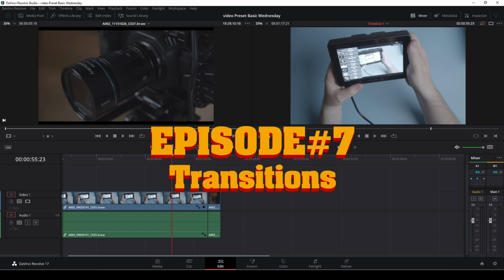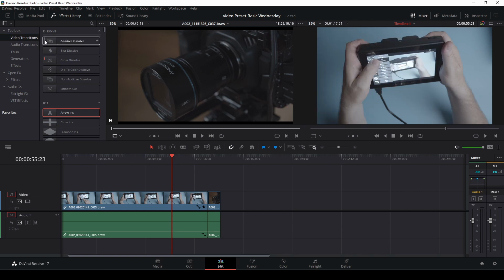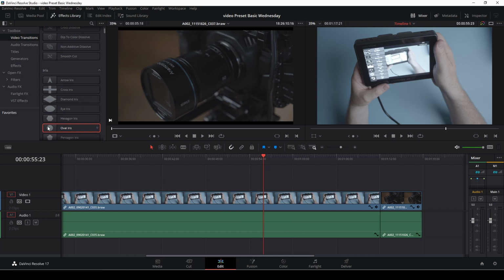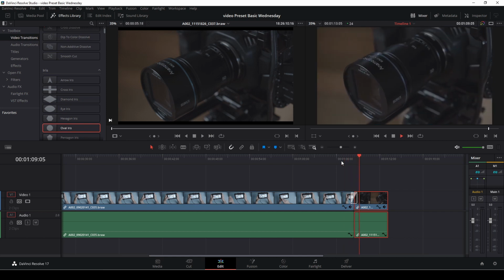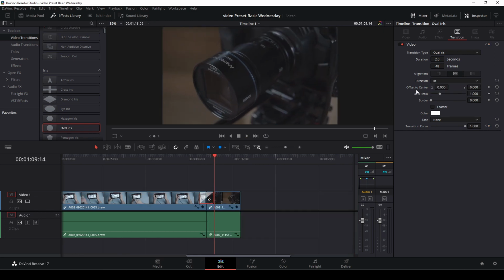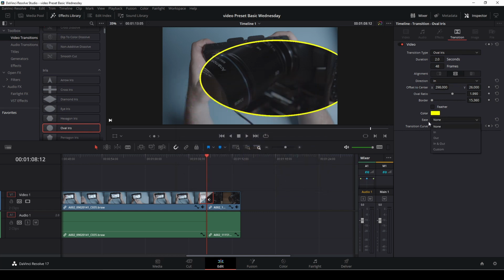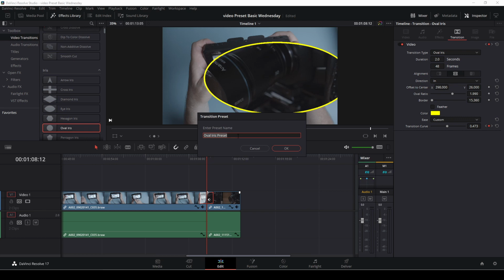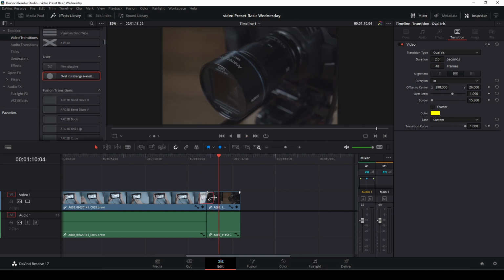Basic Wednesday Episode #7 add Transitions and make your own presets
Basic Wednesday episode #7 how to add transitions in Davinci Resolve 17
In episode # 7, we look at how to add Transitions and make your own presets in  Davinci Resolve 17.

00:00 Intro
00:18 Using transitions
04:17 Make a preset
05:27 Bonus Trick